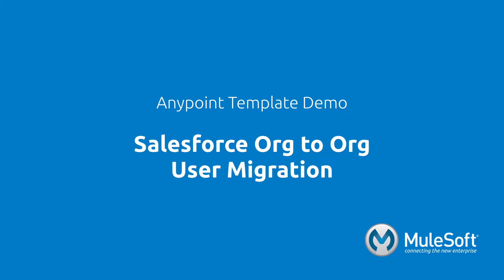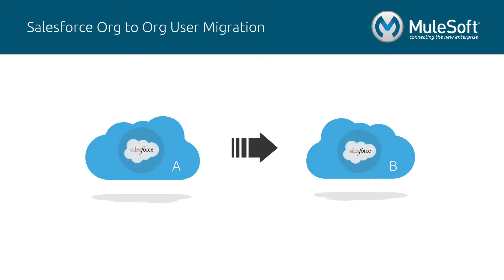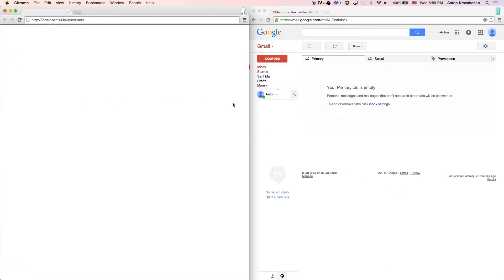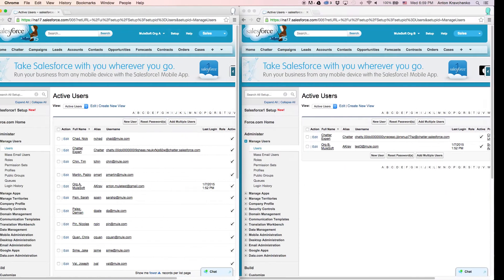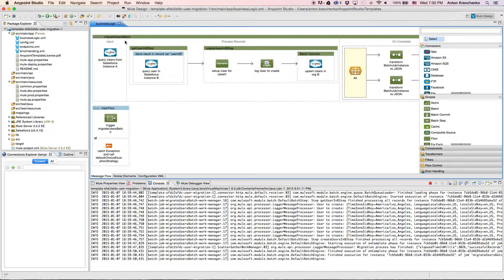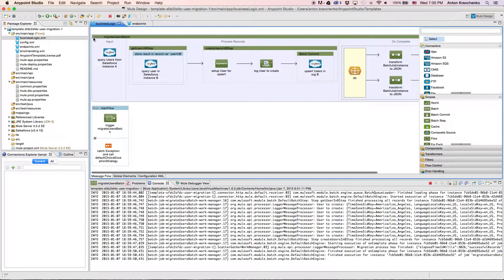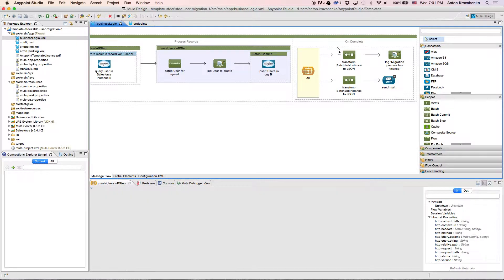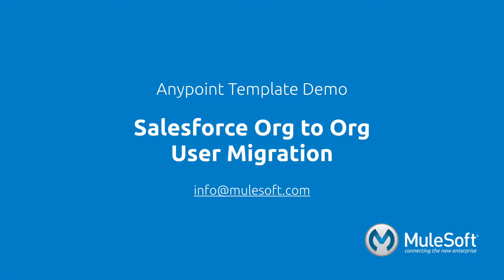Salesforce Org to Org User Migration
Migrate a large set of users from one Salesforce Org to another.

This template is designed to move a large set of users from one Salesforce org to another. It is triggered by a http call so it can be used manually or programmatically. Users are upserted so that the migration can be run multiple times without worrying about creating duplicates. This template uses our batch module to make the act of moving a large set of data easier and more transparent.